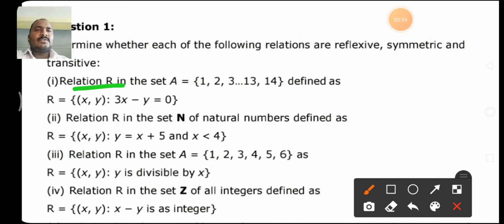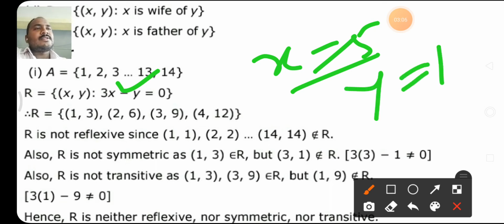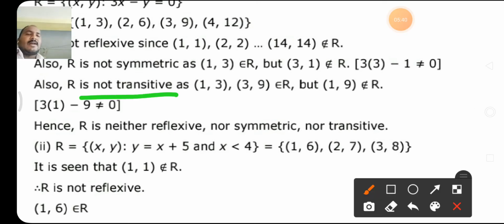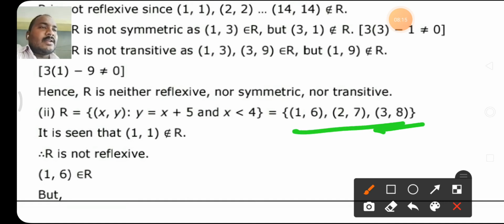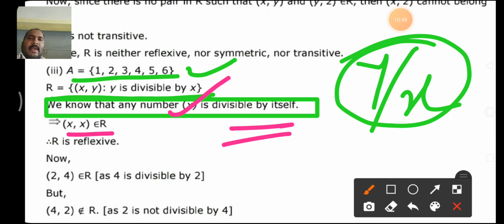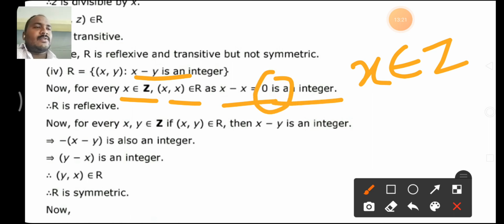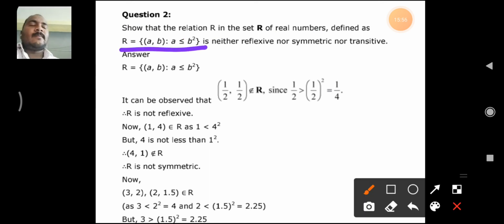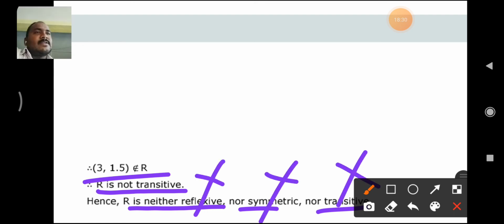Examples on Equivalence Relations